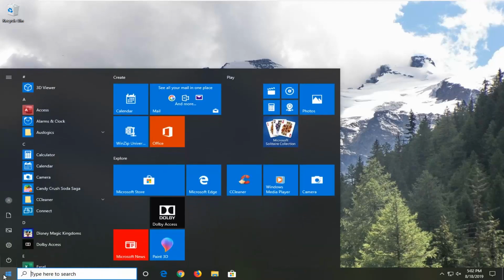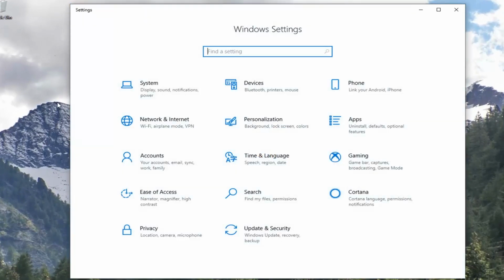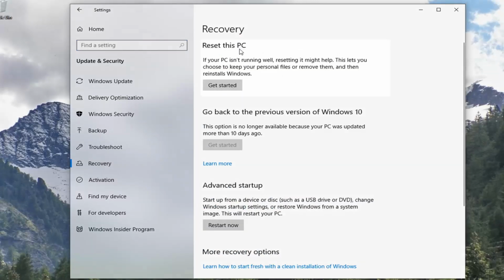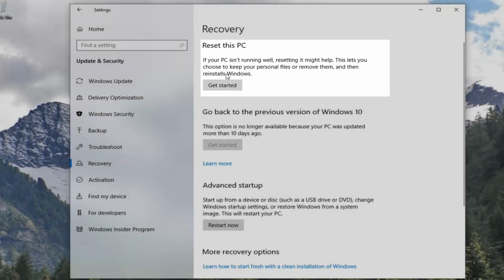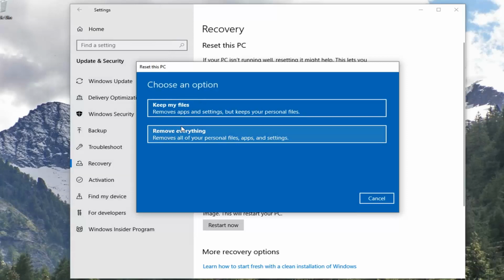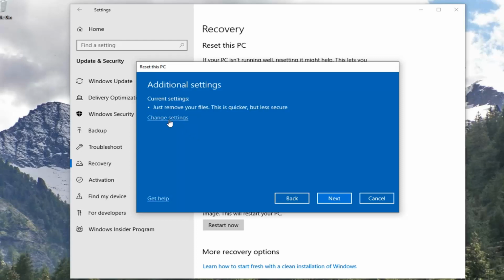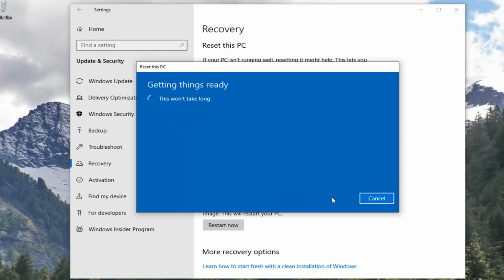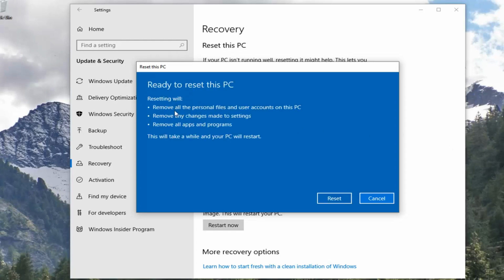How to Reset Windows 10 Laptop or Desktop for Recycling or Selling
Windows 10 includes a “Reset your PC” option that quickly restores Windows to its factory default configuration. It’s faster and more convenient than reinstalling Windows from scratch or using your manufacturer’s recovery partition.

Windows 8 had separate “Refresh your PC” and “Reset your PC” options. Refresh kept all your files and personalization settings, but set your PC settings to the default and uninstalled your desktop apps. Reset removed everything, including your files–like doing a complete Windows resintall from scratch.

On Windows 10, things are a bit simpler. The only option is “Reset your PC”, but during the process, you’ll get to choose whether to keep your personal files or not.

How Resetting Your PC Works
When you use the “Reset this PC” feature in Windows, Windows resets itself to its factory default state. If you purchased a PC and it came with Windows 10 installed, your PC will be in the same state you received it in. All the manufacturer installed software and drivers that came with the PC will be reinstalled. If you installed Windows 10 yourself, it will be a fresh Windows 10 system without any additional software.

You can choose whether you want to keep your personal files or erase them. However, all your installed programs and settings will be erased. This ensures you have a fresh system. Any problems caused by third-party software, system file corruption, system settings changes, or malware should be fixed by resetting your PC.

If your computer came with Windows pre-installed, you may also see a third option, “Restore Factory Settings”. This will restore the original version that came with your PC–so if your computer came with Windows 8, and you upgraded to Windows 10, it will reset back to Windows 8.

This process is very similar to reinstalling Windows from scratch or using a manufacturer-supplied recovery partition, but is more convenient.

Reset This PC is a recovery feature available in Windows 10 that lets you reinstall Windows again from scratch with just a few taps or clicks, much like a factory reset or restore but no install disc or flash drive is needed.

You even have the option of keeping or removing your personal files in the process!

See Reset This PC: What It Is & How to Use It for more on this "solution of last resort" and when it's a good idea to use.

In Windows 8, the Reset This PC tool exists as two distinct and similarly-named processes, Refresh Your PC and Reset Your PC.

Basically, Windows 8's Refresh Your PC is the same as the Keep my files choice in Reset This PC in Windows 10, and its Reset Your PC equates to the Remove everything choice.

We'll call out any important differences between the reset processes of Windows 10 and Windows 8 throughout this tutorial but, for the most part, they'll be the same.

Windows 10 is prone to all sorts of issues, from the sudden disappearance of files to problems with installing updates. If your computer isn't running the way it should, giving you strange errors or performing slowly, then it's probably time for a reset.  Resetting your PC or restoring to an earlier state can clean out any pesky background programs and wipe your computer's hard drive of any unneeded files. The operating system provides a number of options that let you reset your Windows 10 computer to an earlier state. Here's how to reset your PC in Windows 10.